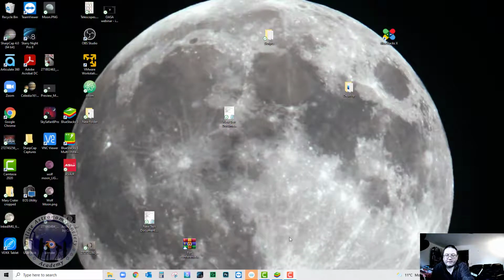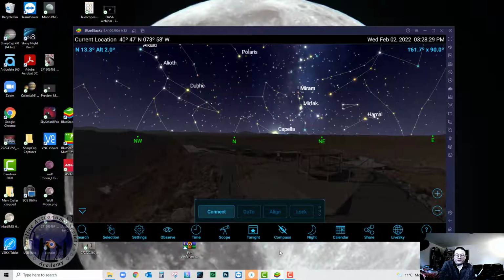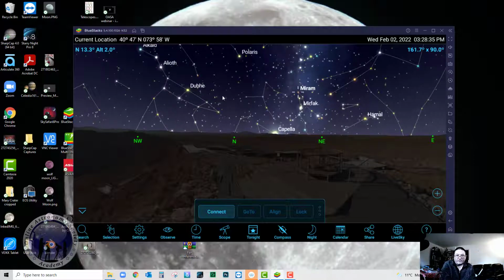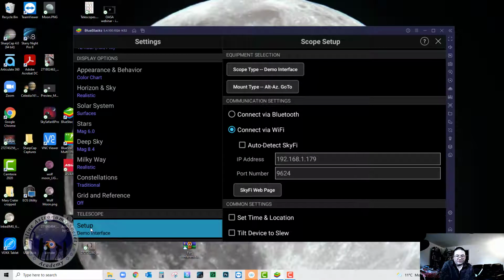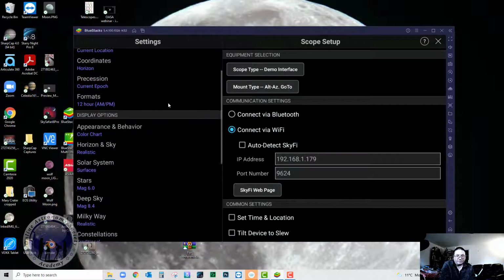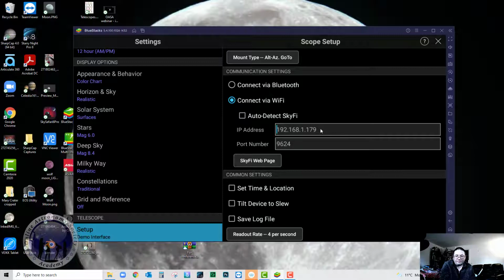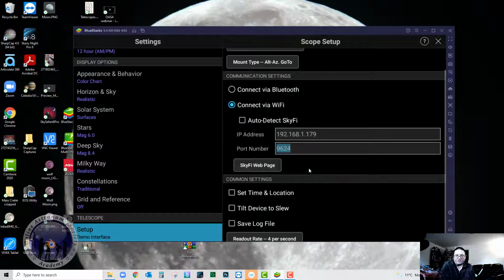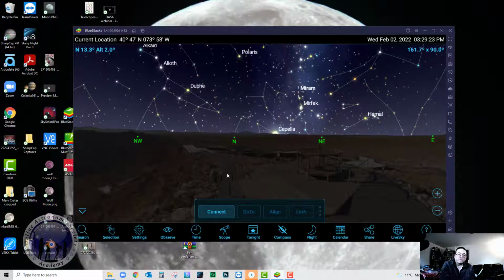Setting up Sky Safari for Astroberry